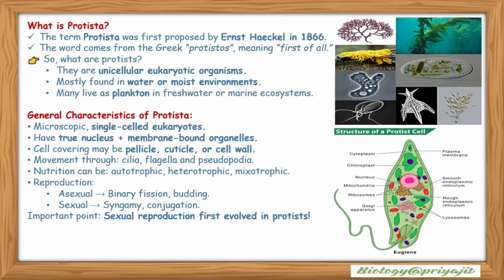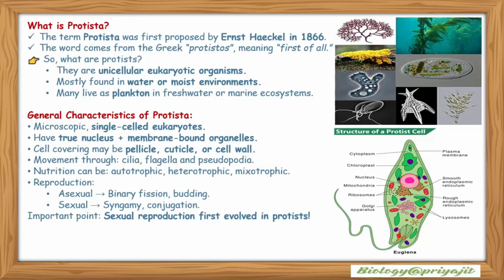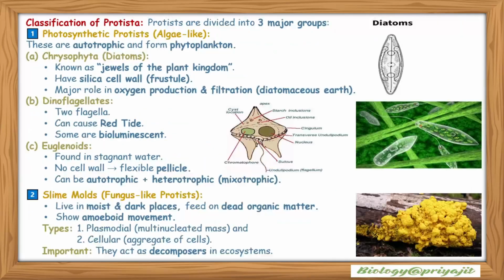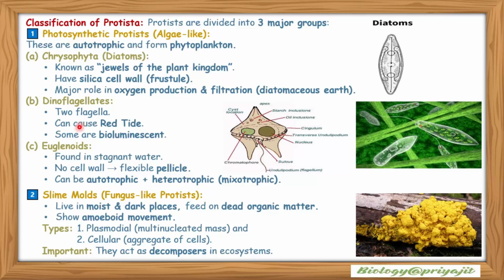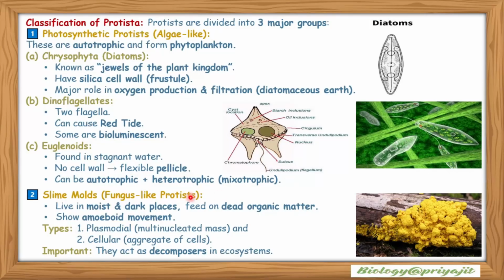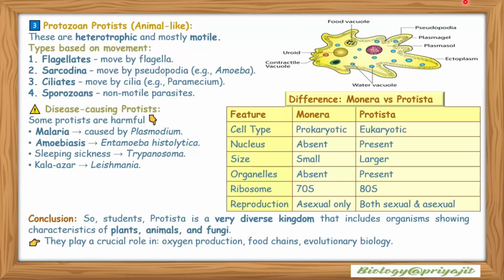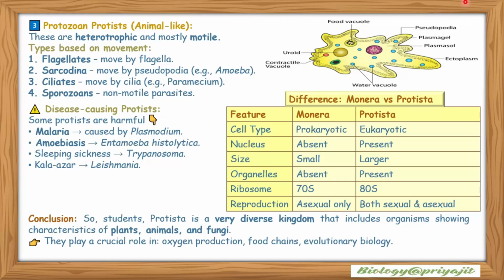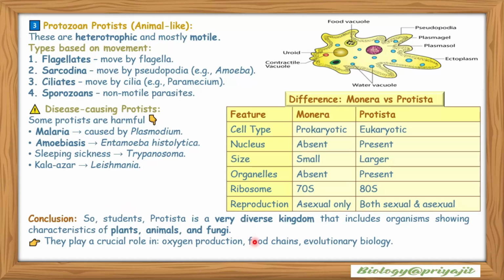Kingdom Protista Explained 🔥 | Full Classification + Features | Class 11 Biology | NEET.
Welcome to Biology@Priyajit! In this lecture, we will explore Kingdom Protista in a simple, exam-oriented and concept-building way—perfect for Class 11 Biology and NEET aspirants.

This video covers the complete classification and key features of Protista, including photosynthetic protists (diatoms, dinoflagellates, euglenoids), slime molds, and protozoan protists. You will also learn about their structure, nutrition, locomotion, reproduction, and ecological importance. Important disease-causing protists like malaria parasites are also discussed for exam relevance.

This one-shot revision lecture is designed to help you:
✔ Build strong conceptual clarity
✔ Revise quickly before exams
✔ Prepare effectively for NEET 2027–2028

🧬 Topics Covered
Introduction to Kingdom Protista
General Characteristics of Protists
Classification:
👉 Photosynthetic Protists (Chrysophyta, Dinoflagellates, Euglenoids)
👉 Slime Molds
👉 Protozoan Protists
Locomotion & Nutrition
Reproduction in Protists
Pathogenic Protists (Malaria, Amoebiasis, etc.)
Differences between Monera and Protista

Protista is a foundation chapter for understanding evolution and diversity of life. It is frequently asked in NEET and Board exams, making it extremely important for scoring high marks.